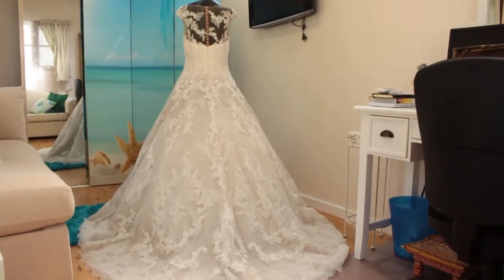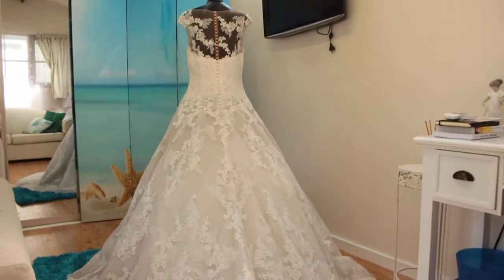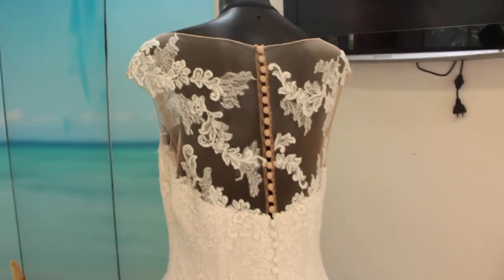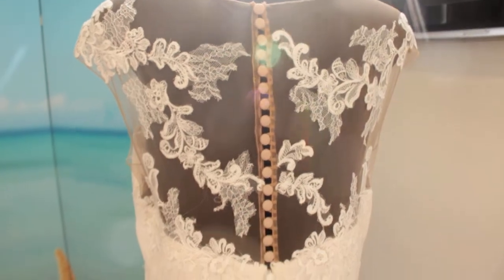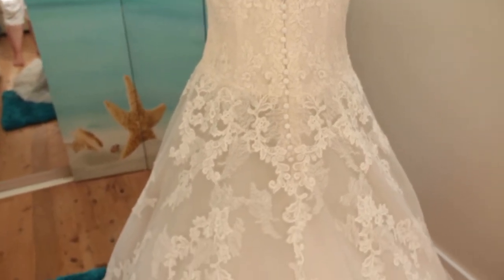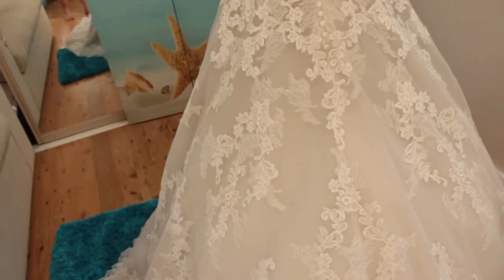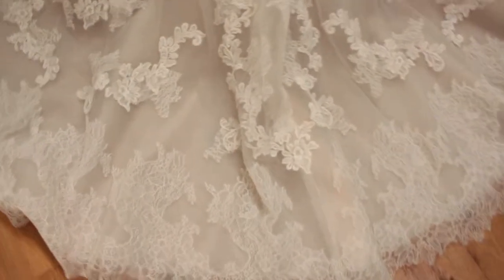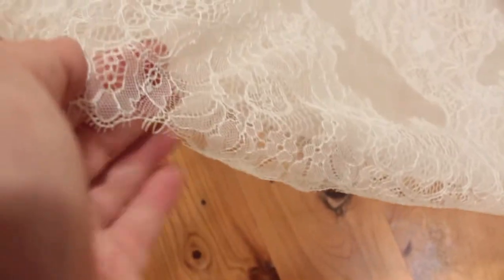Pronovias "Presen" Wedding Dress - back